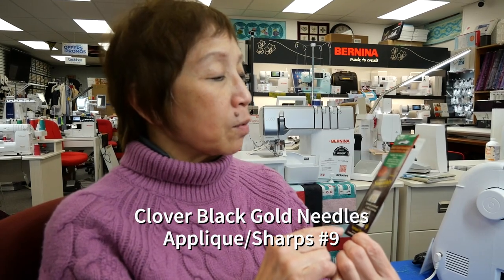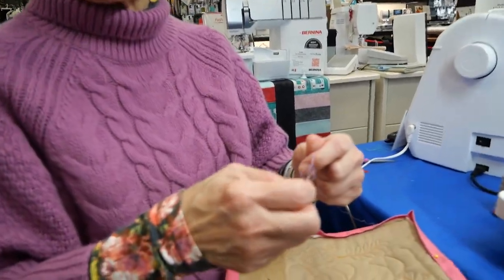How to Handfinish Binding on a Quilt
Join us in for the final part (3 of 3) of our binding series and learn how to handfinish binding on your quilt. Laurie shares her favorite needles and thread as well as tips on how to navigate the corners.